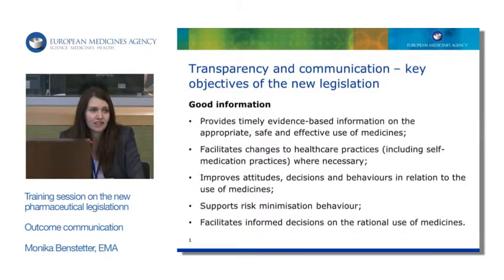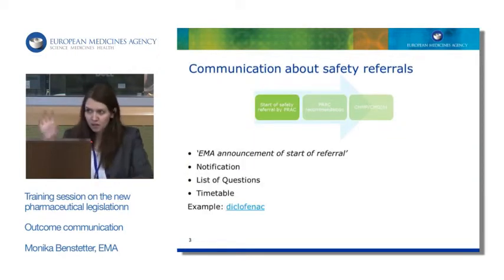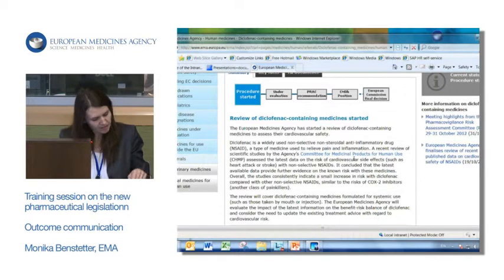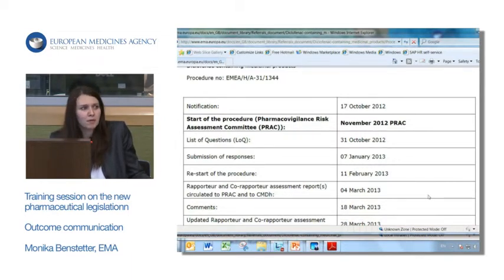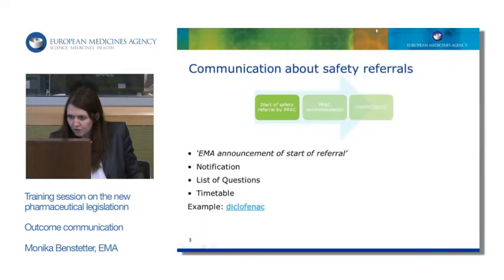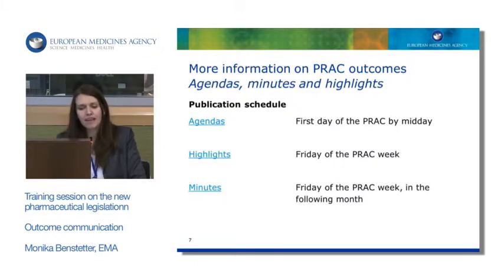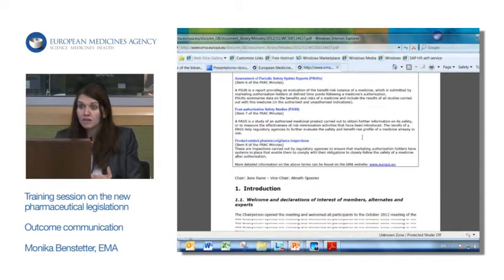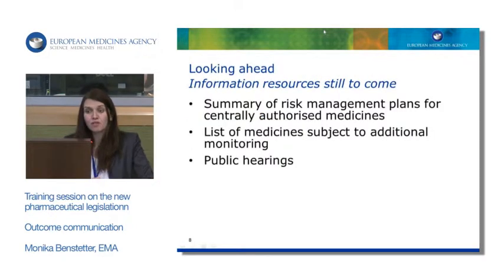2.2 Outcome communication following PRAC, CMDh & CHMP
2. Pharmacovigilance Risk Assessment Committee (PRAC)

New Pharmacovigilance legislation training session for patient representatives

Speaker: Monika Benstetter, Communications, EMA